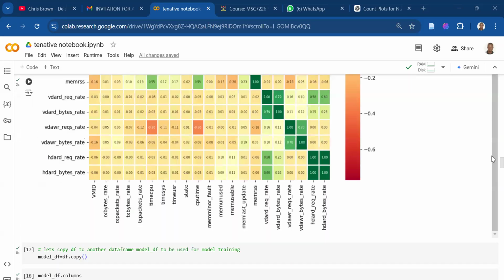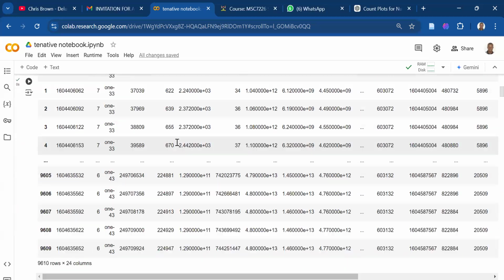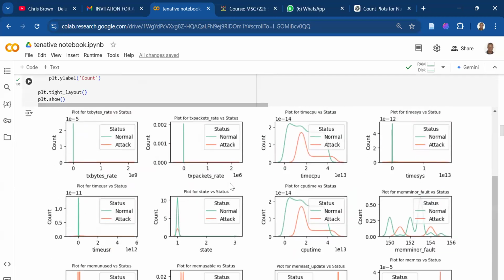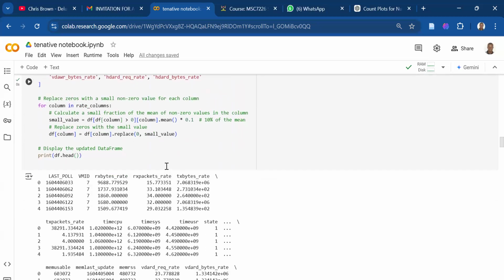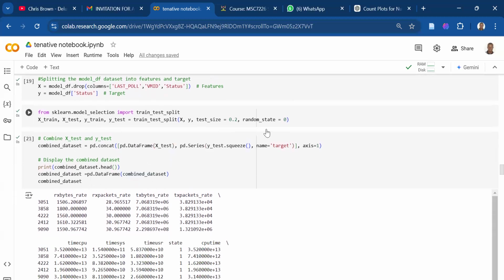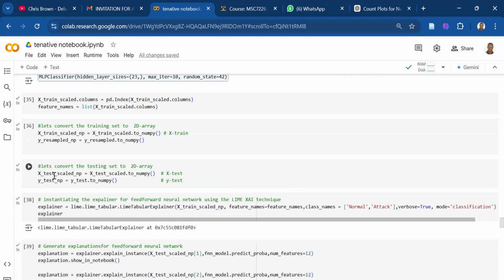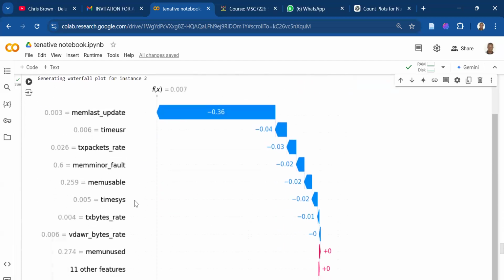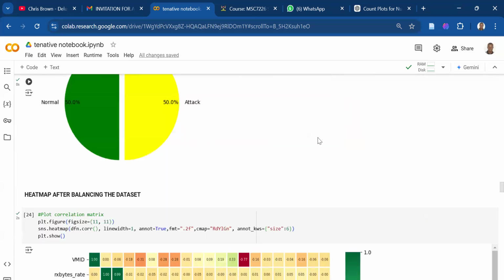TENTATIVE NOTEBOOK PRESENTATION